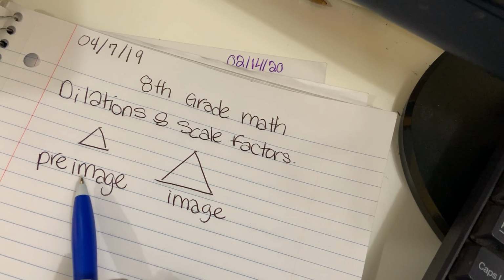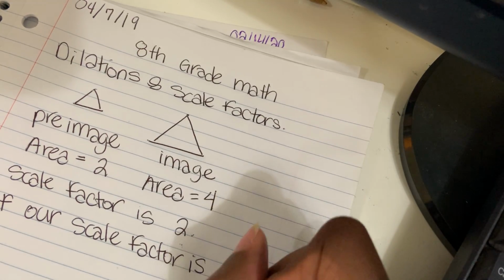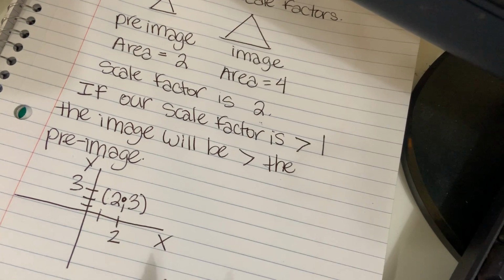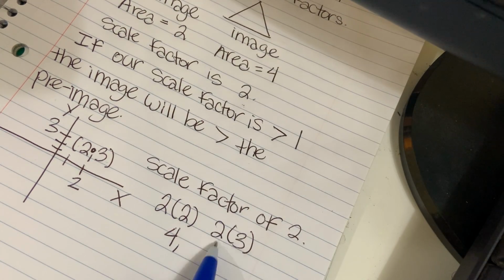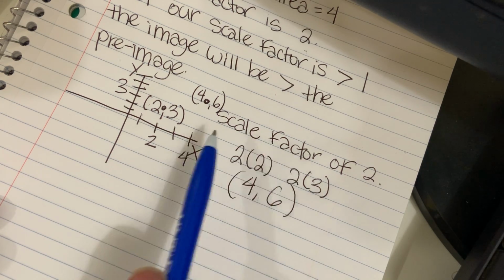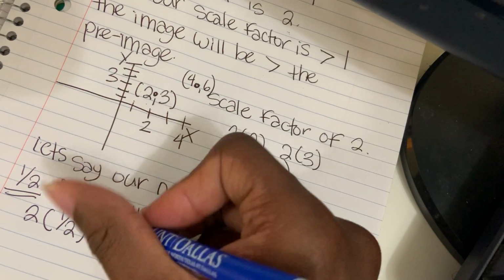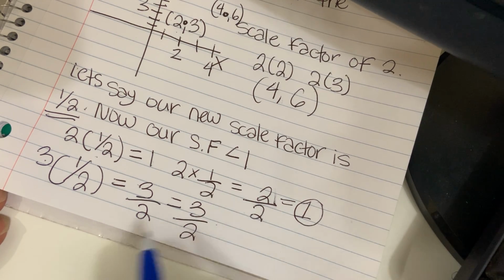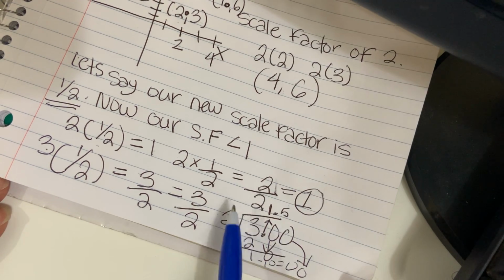Scale factor and dilation